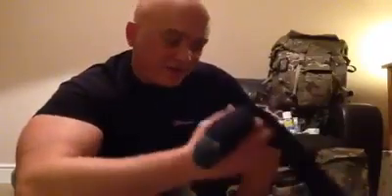The Fan Dance Preparation Series. Foot Care Part 3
A series of short videos by Jason Birch on Fan Dance Preparation